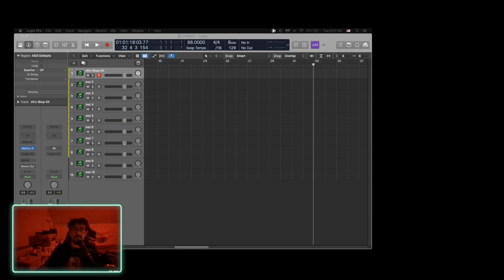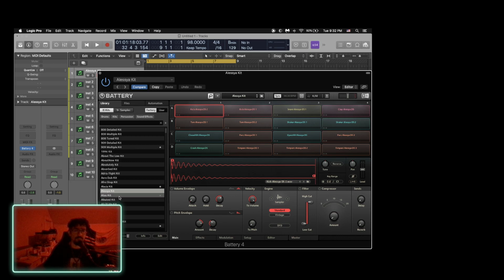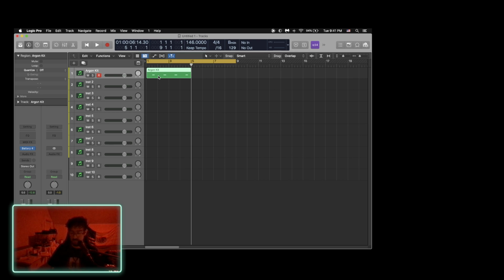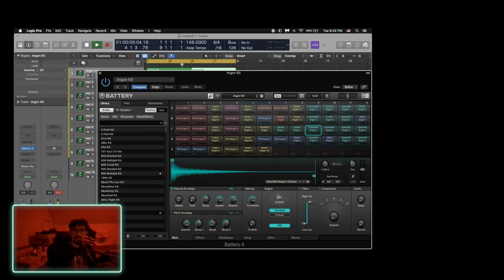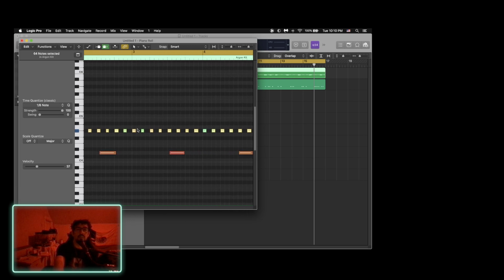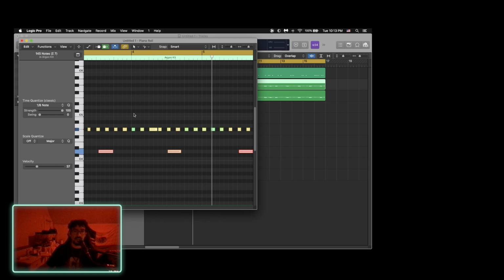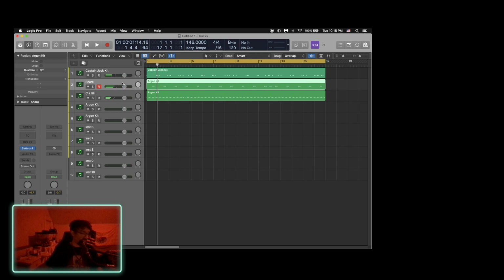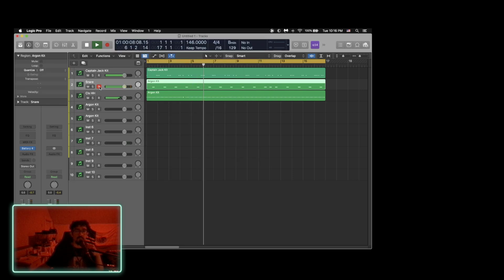Tuesday Audio Project 09_13_22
Creating a drumline for a new beat.